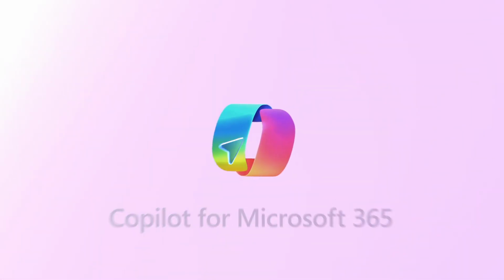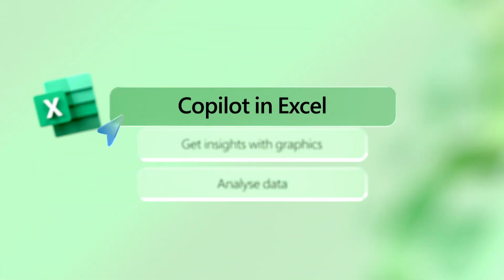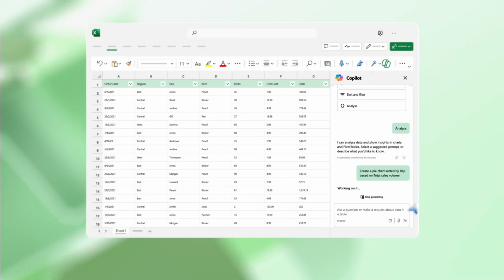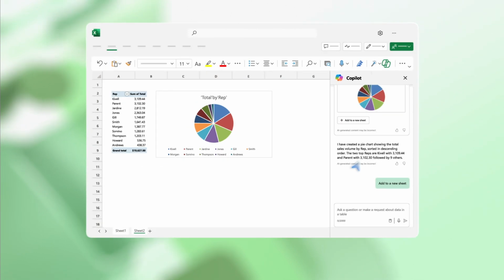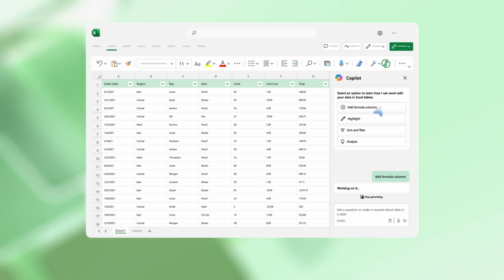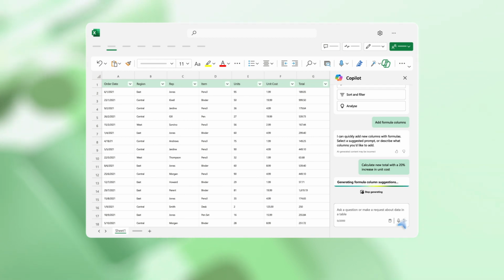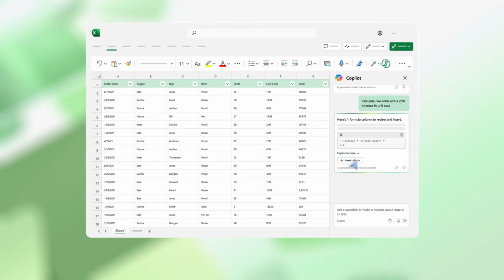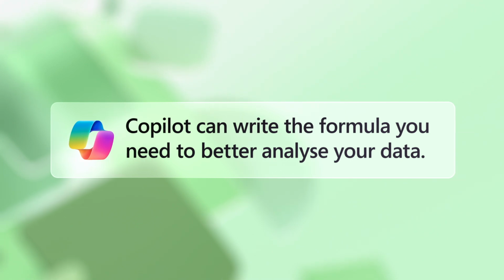Copilot in Excel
Copilot in Excel uses AI to help you do more with your data in tables by generating formula column suggestions and showing insights in charts and PivotTables. In this video we show you how Copilot analyses your data and then uses that understanding to recommend useful formulas, uncover insights, create charts and more.